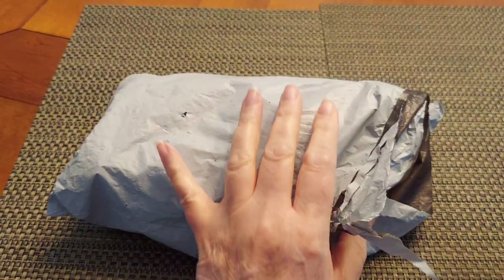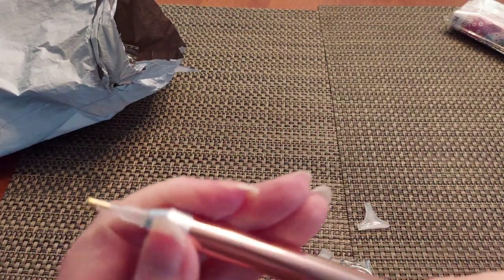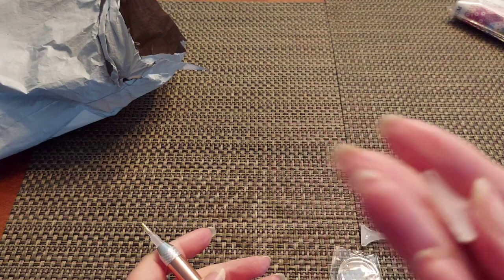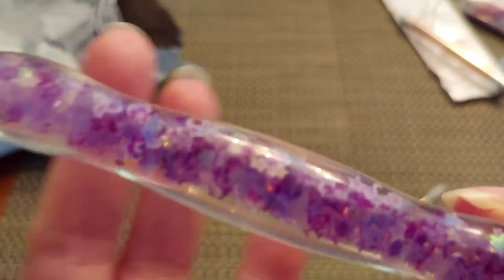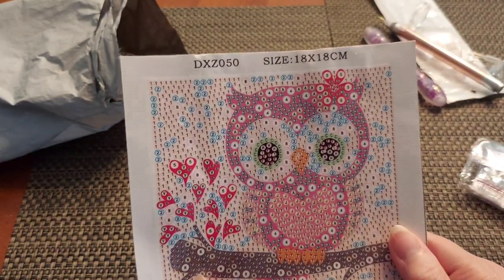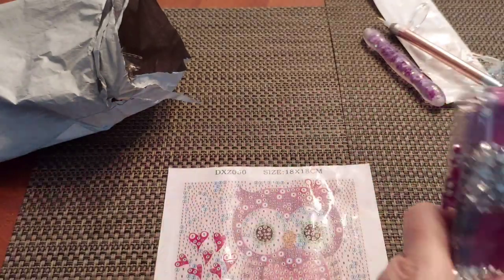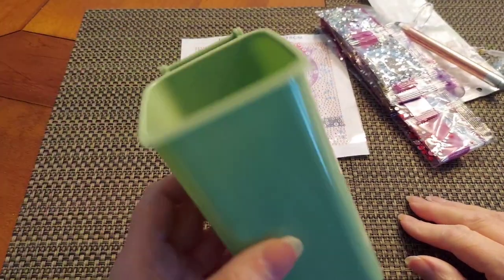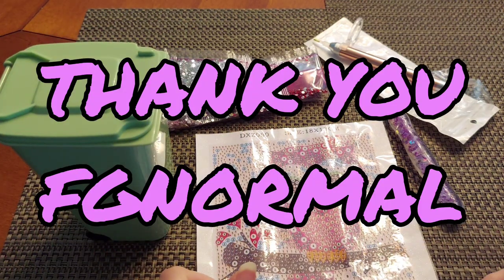Unbagging a PR Package from FGNORMAL 04/02/23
Happy April  Buy 4, get 1 free (add 5 to cart).

Code: FGN0407

Product Links (prices may vary from video)

LED PEN:

Style: yellow

Luminous Pen:

Style: DZ13

Mini Trashcan:

Style: 1 (green)